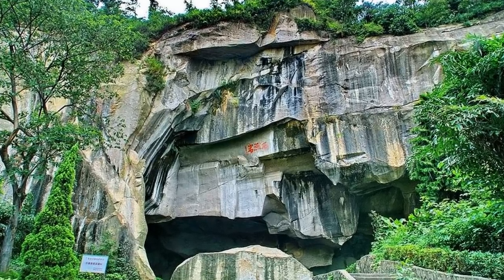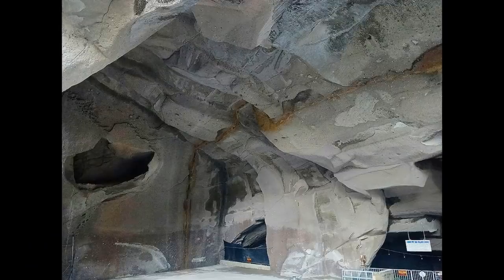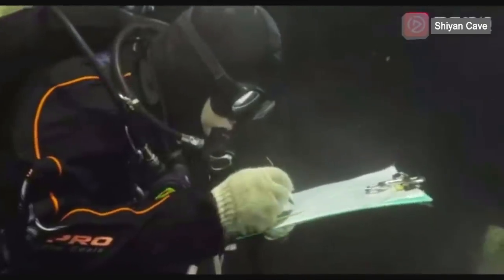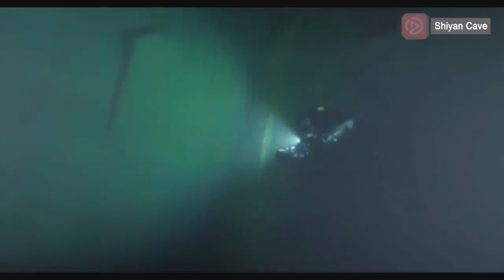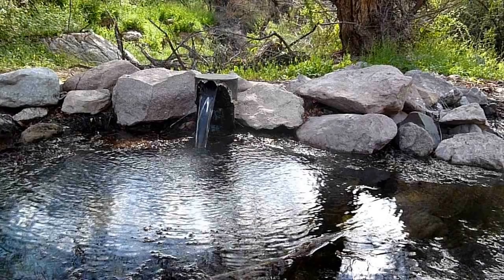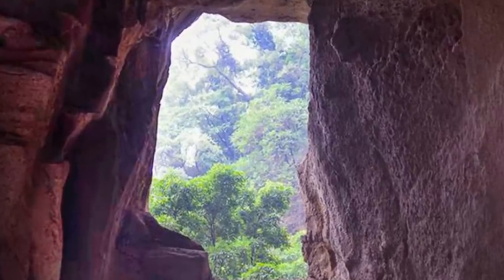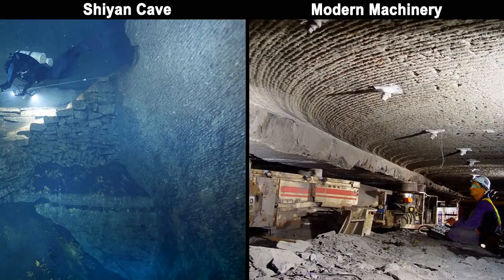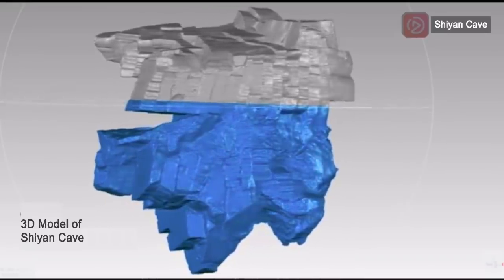Ancient Man-Made Massive Underwater Cave Inside a Volcano - A Prehistoric Gold Mine?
Shiyan Cave is a fascinating underwater site located on an extinct volcano (Mount Xiqiao) in southern China. It is claimed to be over 1,000 years old and probably the largest underwater stone “quarry” in the world.

Shiyan cave is on top of a hill and the cave water is at an altitude of over 100m. The water table at the two nearby rivers is less than 3m above sea level, which means the cave water table is about 100m higher than the regional water table. How did this happen? Where did the water originate? It wasn’t until 2009 when a group of cave divers first reported this underwater discovery. The divers were shocked by the massive scale and complex layout of the cave.
From their underwater footage, we can see impressive tool marks which assemble modern machine marks. The unique characteristics of Shiyan Cave leads me to believe it was created by a prehistory civilization.

This is my YouTube Channel “Curious Being.”  I have many diverse and interesting topics to share, such as Lost Ancient Human Civilizations, Megalithic Sites, and other related fascinating studies. History vs. Mystery revealed!